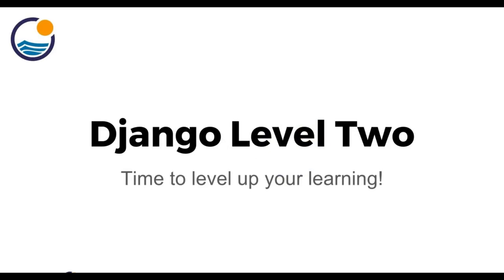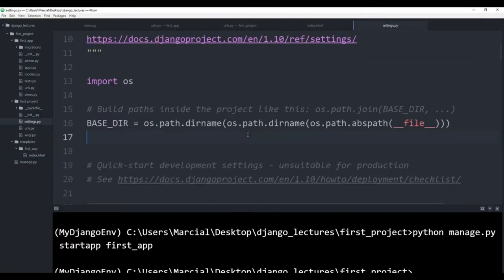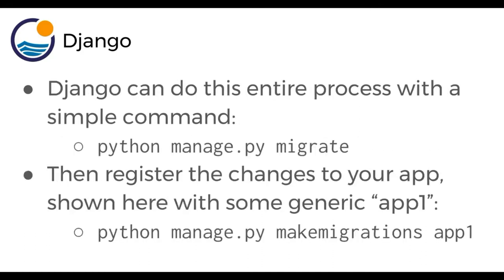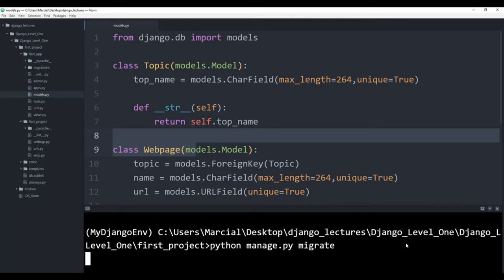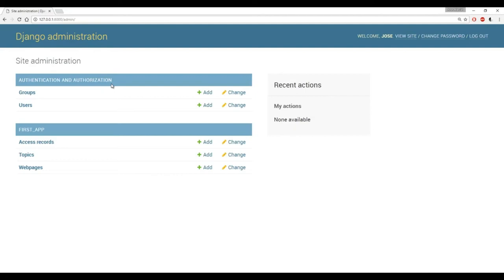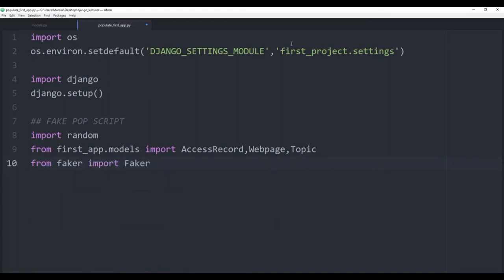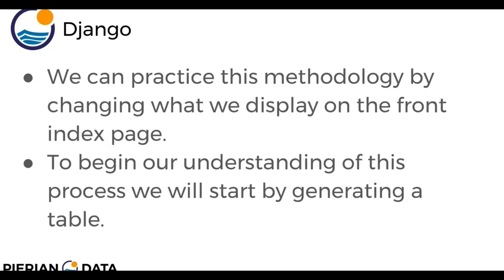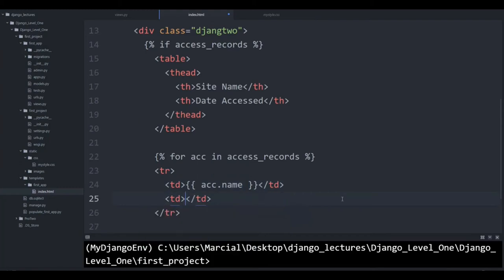#25 Django Model And Templates | Django Fullstack Development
#25 Django Model And Templates | Django Full stack Development